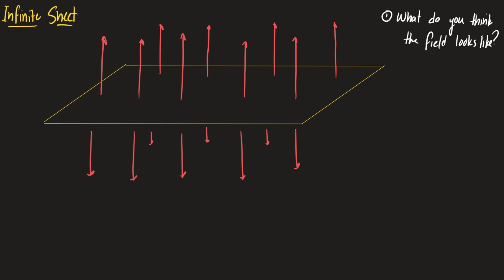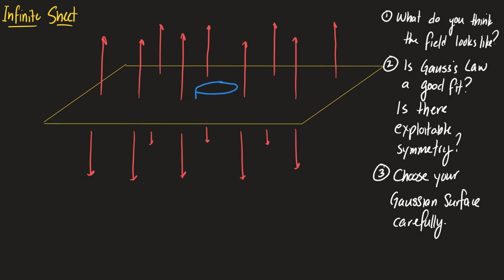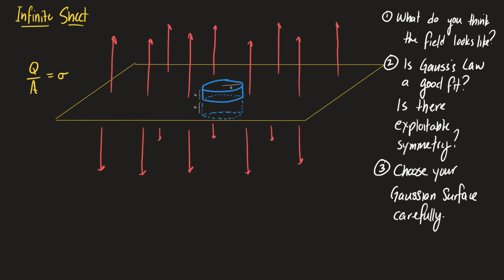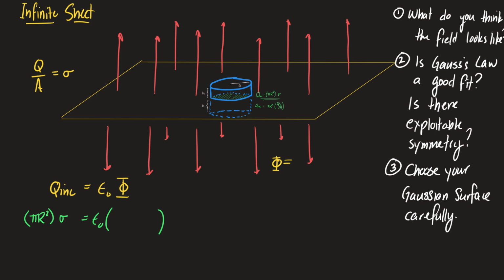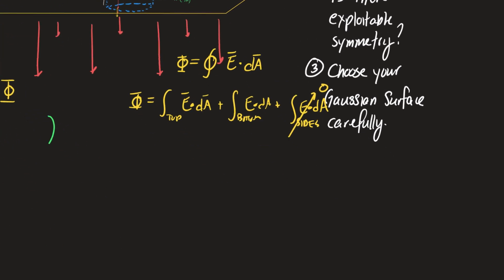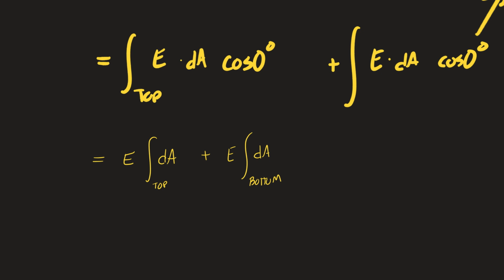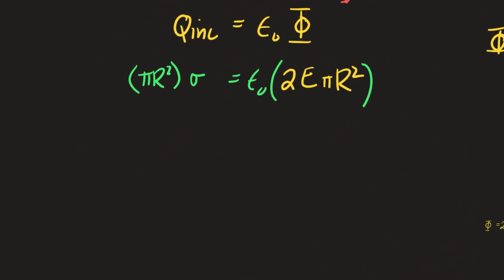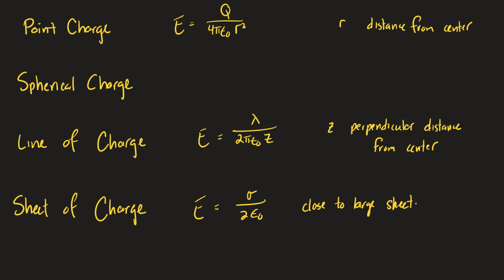Gauss’s Law for a Sheet of Charge